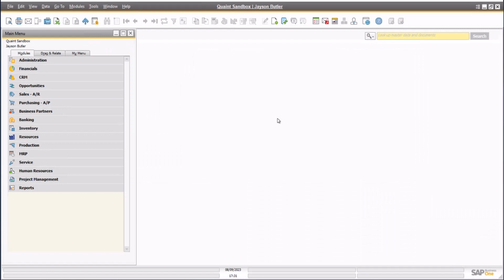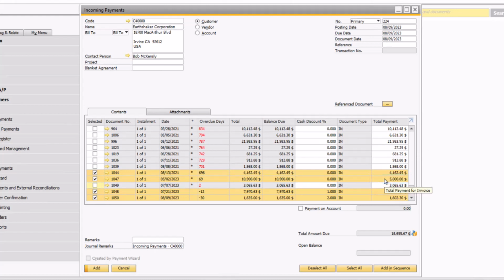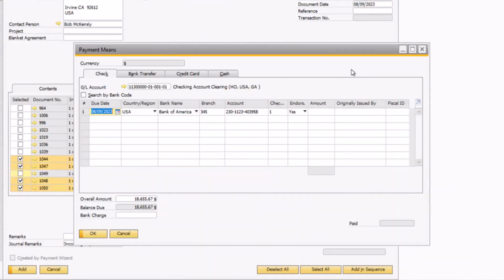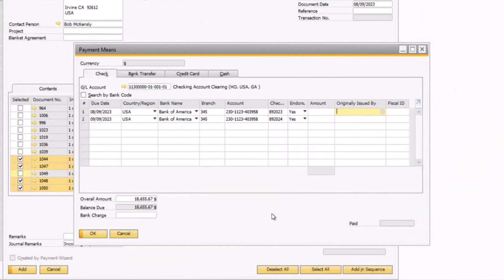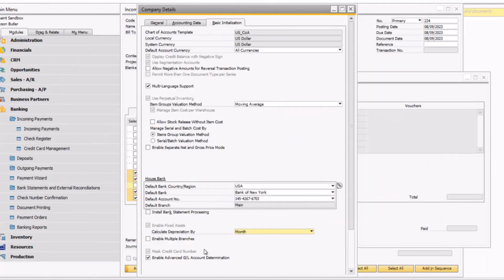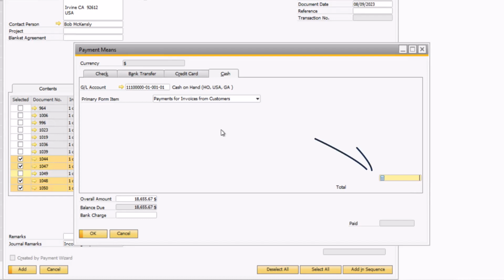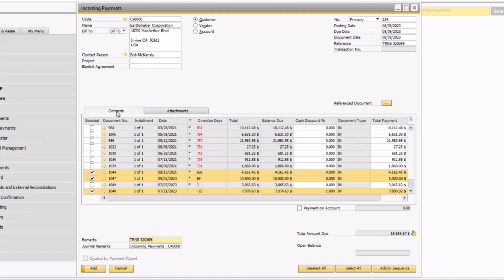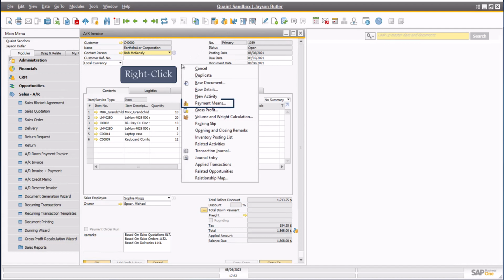Accounts Receivable - Incoming Payments | SAP Business One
An overview on how to use and create Incoming Payments within SAP Business One